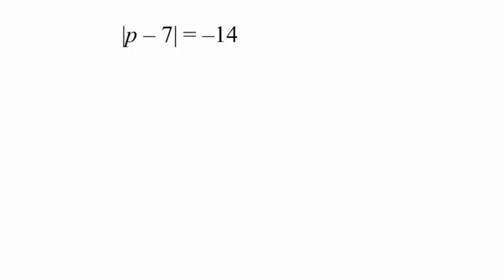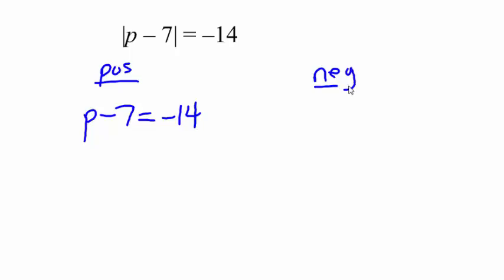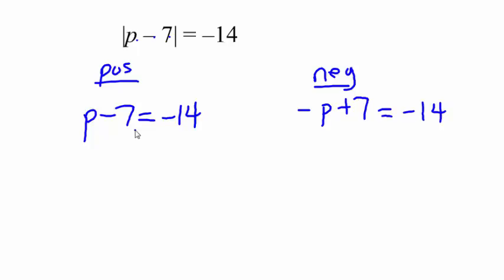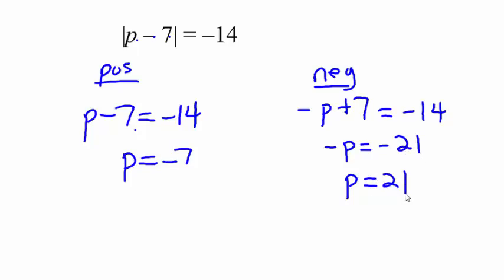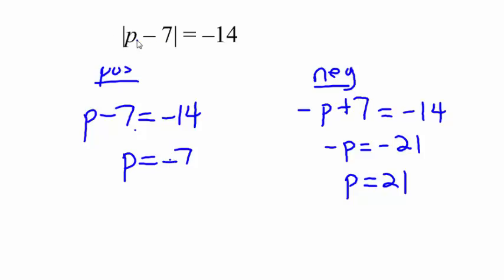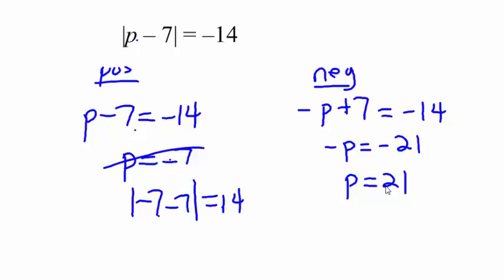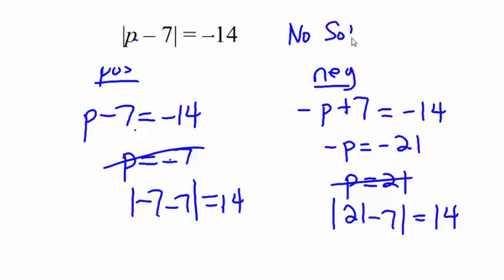Alg 2 WS 1.4 p11